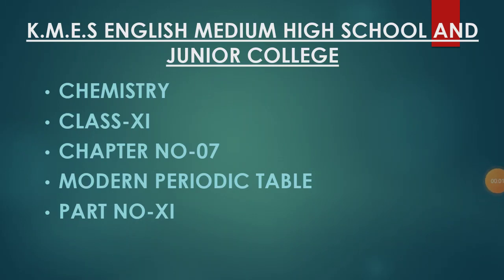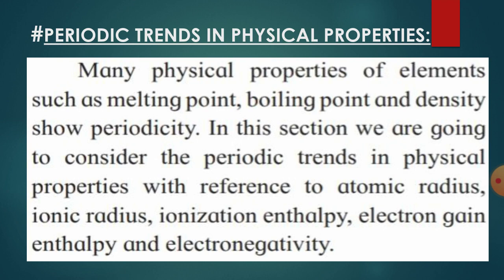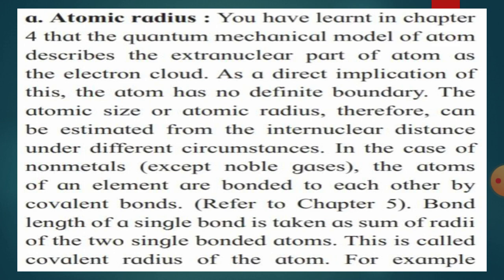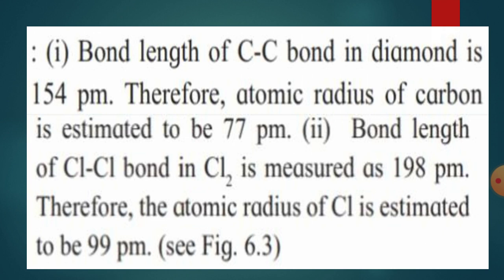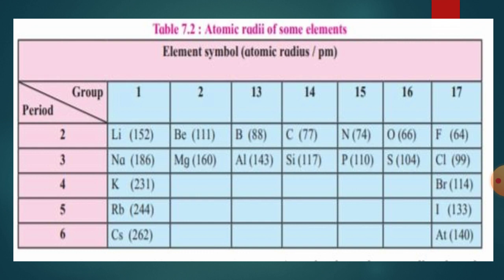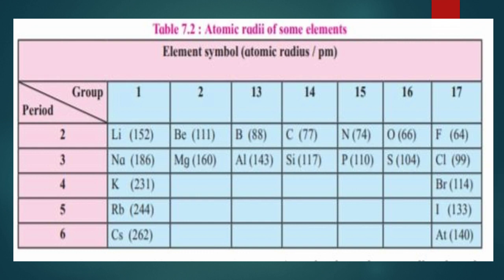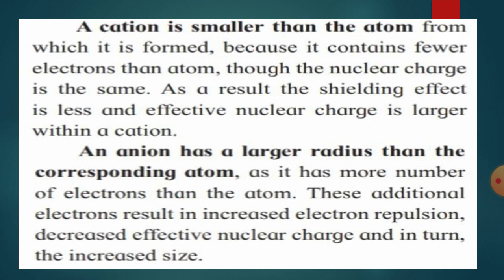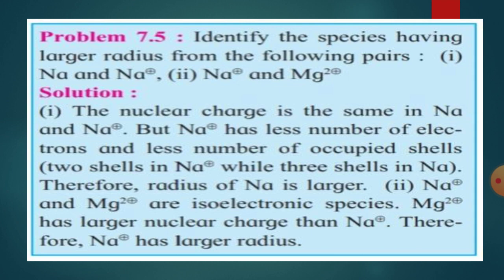MODERN PERIODIC TABLE PART XI